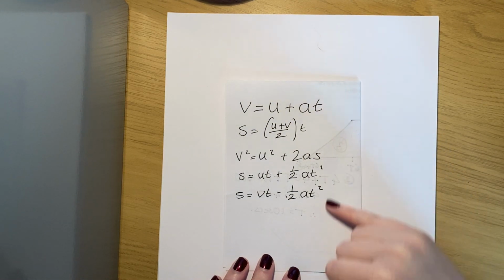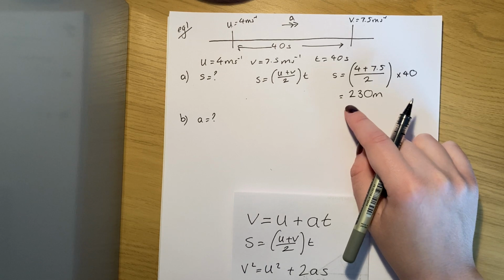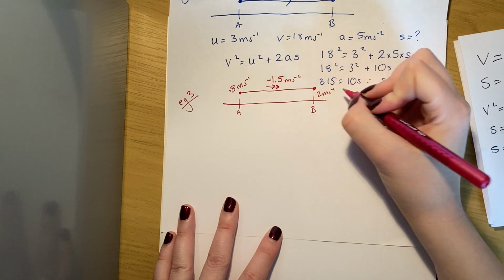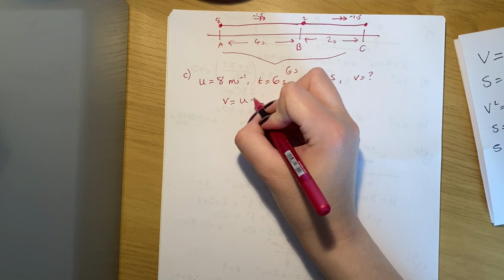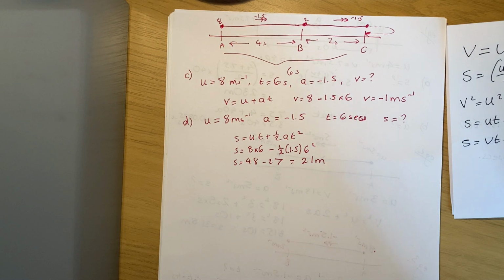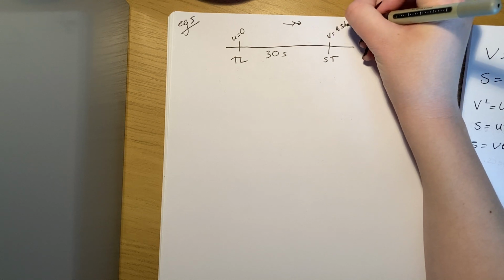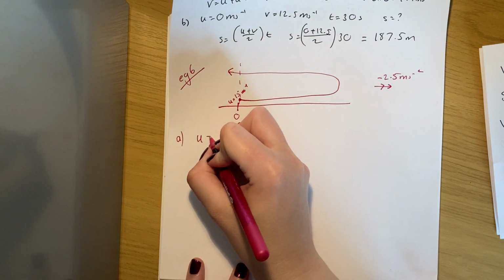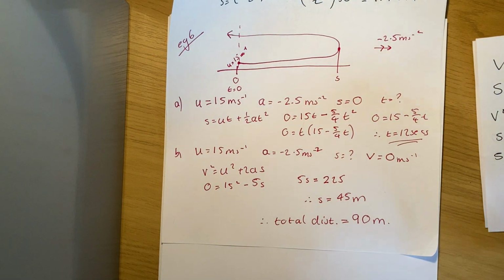Constant Acceleration - using SUVAT formulae